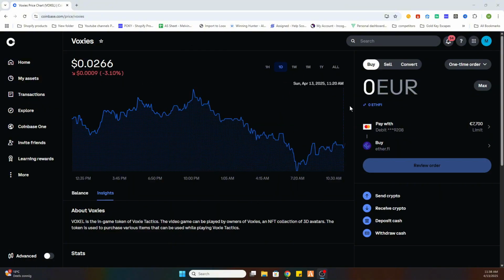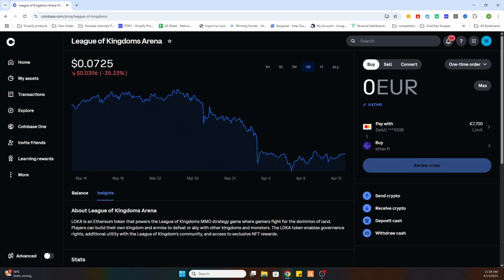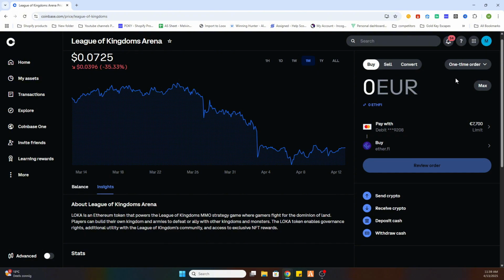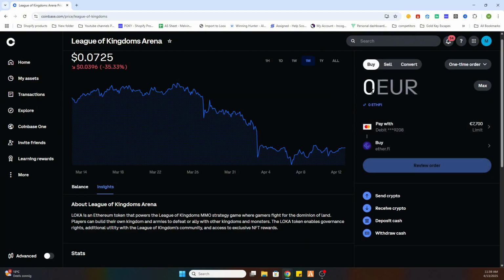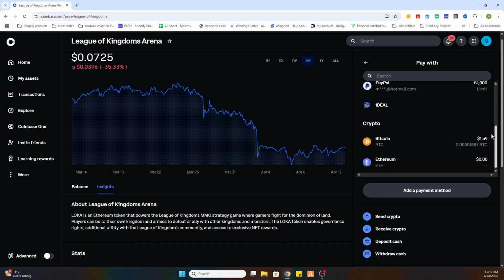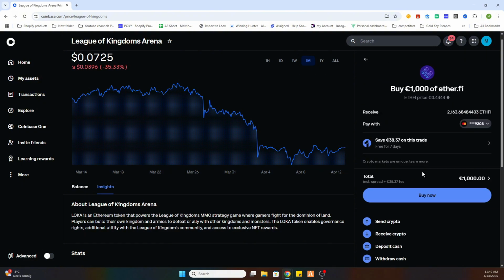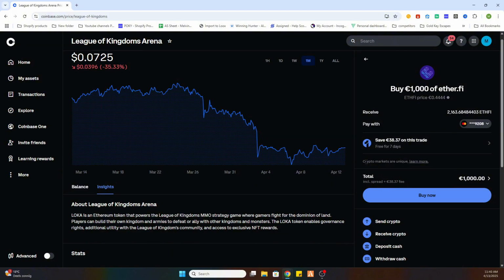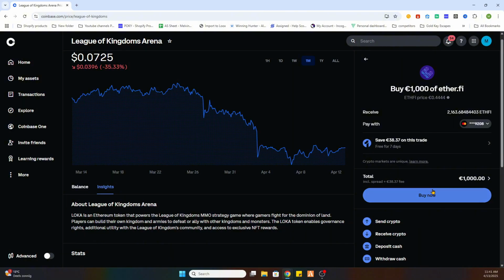How to Buy (LOKA) League of Kingdoms Arena Token on Coinbase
Want to invest in LOKA, the League of Kingdoms Arena token, but not sure where to start? In this step-by-step tutorial, you’ll learn exactly how to buy LOKA on Coinbase—whether you're new to crypto or just looking to expand your portfolio. We’ll guide you through every step to buy LOKA token or LOKA coin quickly and securely using Coinbase.

🔹 Learn how to buy LOKA on Coinbase
🔹 Discover how to buy League of Kingdoms token
🔹 See how to purchase LOKA token
🔹 Find out how to buy League of Kingdoms coin on Coinbase

Sign Up & Get Free Bitcoin on Coinbase

Whether you're looking to buy crypto on Coinbase, buy tokens, or just curious about LOKA League of Kingdoms, this tutorial is the perfect place to start!